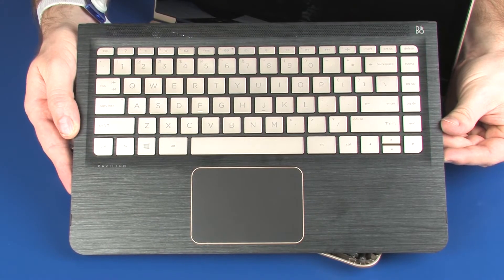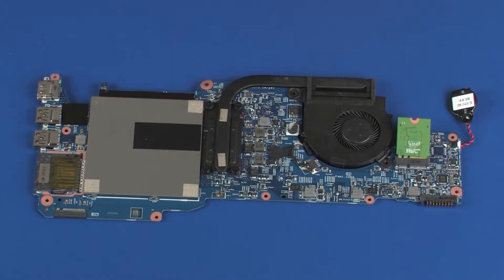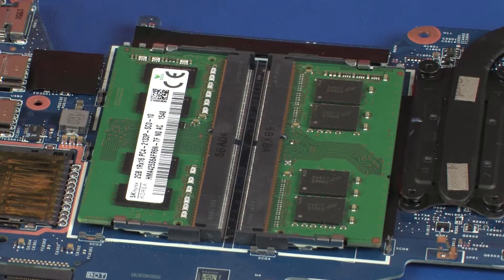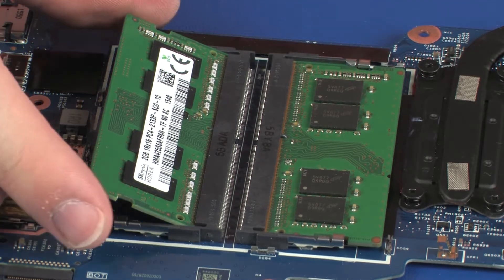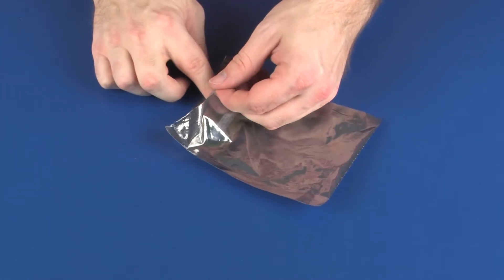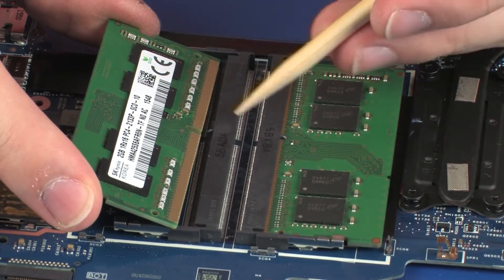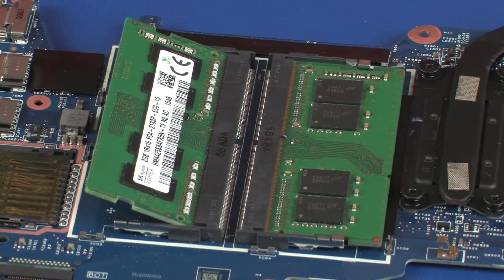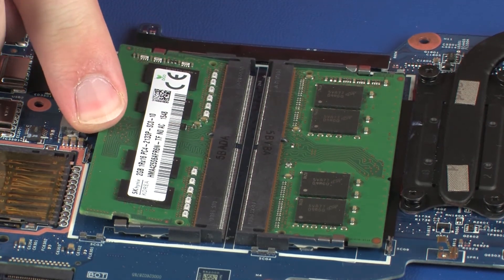Replace the Memory Module(S) | HP Pavilion x360 m3 Convertible Notebook | HP Support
Learn how to remove and replace the memory module(s) for HP Pavilion x360 m3 Convertible Notebook.